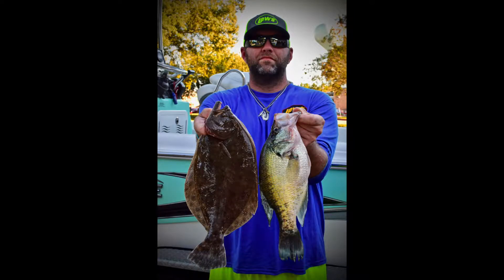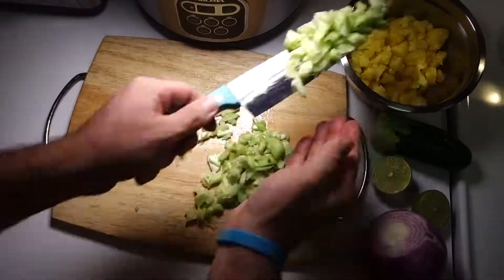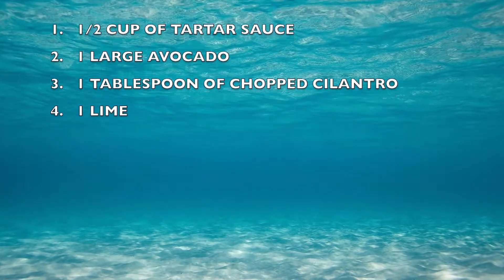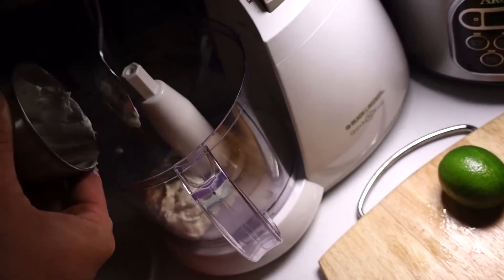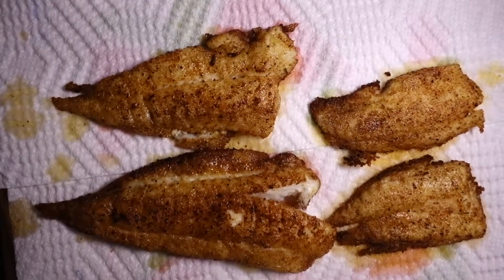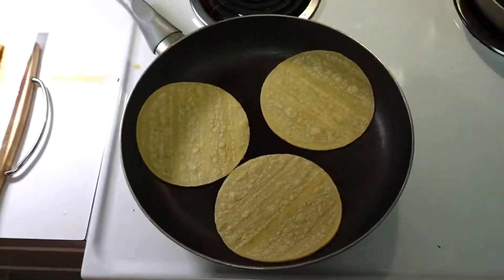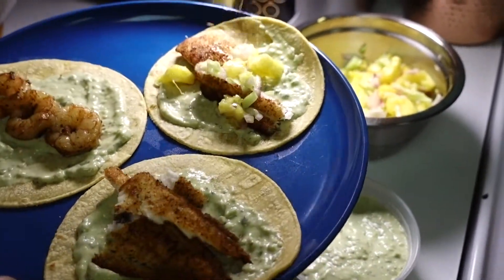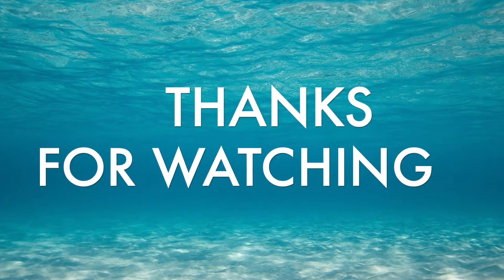CARIBBEAN STYLE FISH TACOS! AMAZING!! EASY RECIPE!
This a quick and easy recipe for some caribbean flavor fish tacos that we make at least 4 times a month...super easy, super delicious, and if ya love pineapple you will love these.